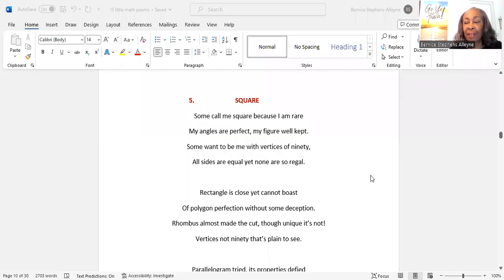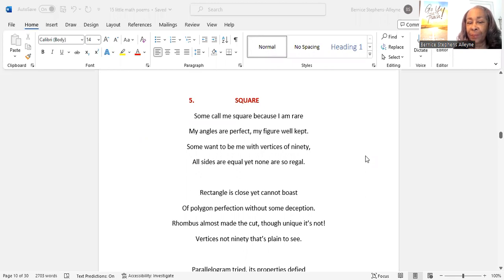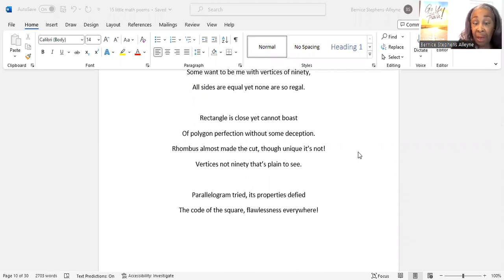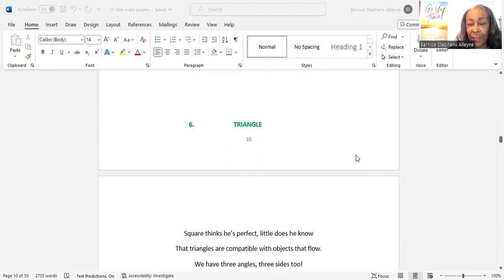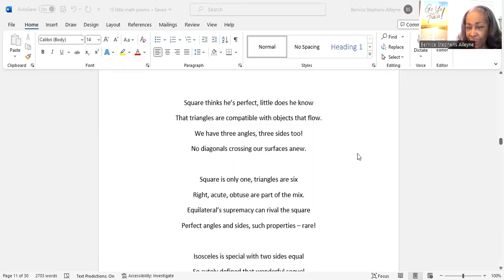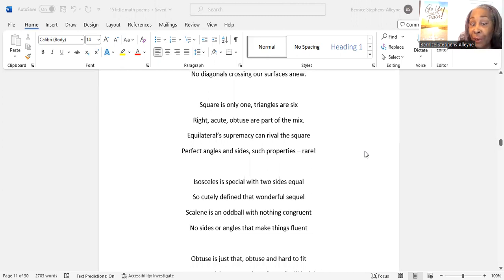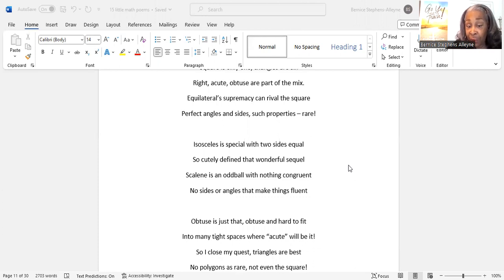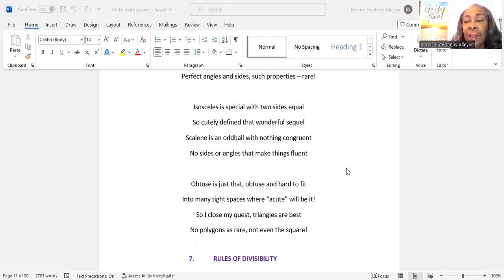Square and triangle poems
These are two delightful recitations of poems by the author, Square and triangle.